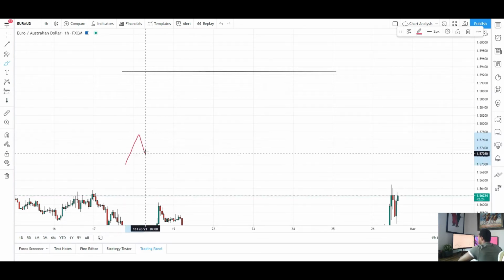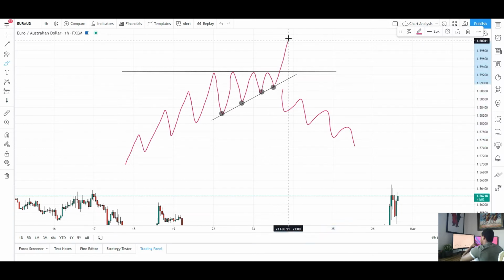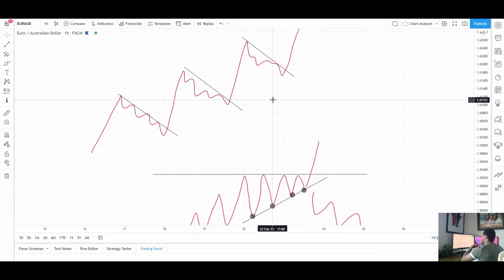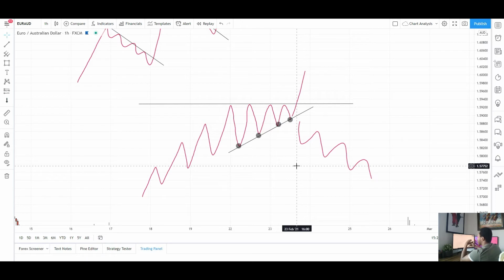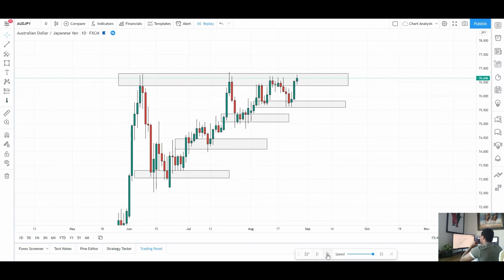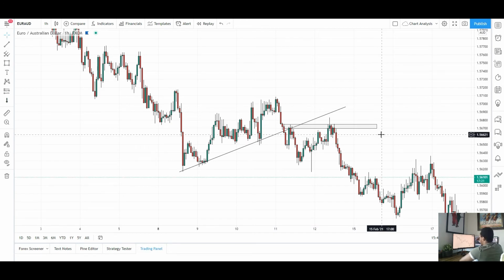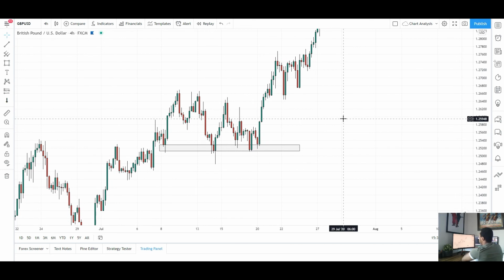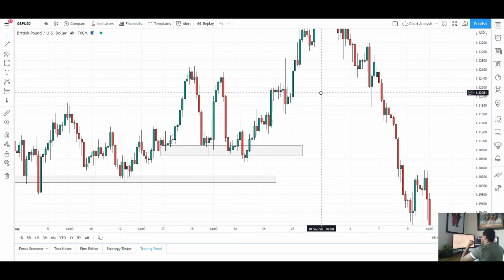How To Spot Continuation Chart Patterns In Forex!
How To Spot Continuation Chart Patterns In Forex. If you want to gain an edge in trending markets and be able to spot trend continuations before they happen, then make sure to watch the whole video because I will show 3 strong and easy to use chart patterns that will allow you to anticipate market direction with more confidence with real examples. Please note: The content and services in my YouTube videos are intended for Forex educational and informational purposes only.

---Contents---
Introduction - 0:00
3 Continuation chart patterns - 00:43
Real examples - 06:19
Conclusion - 13:24